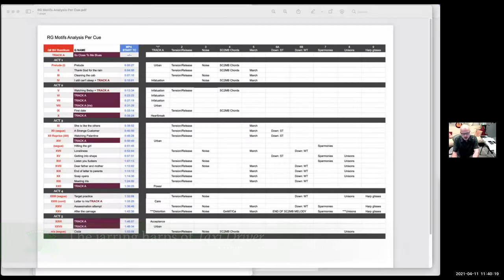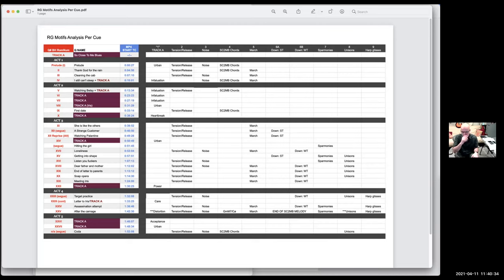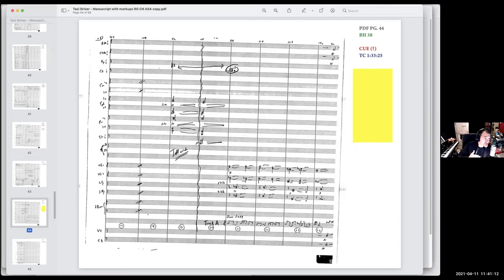The jarring harps of Bernard Herrmann's Taxi Driver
-- This excerpt comes from our April 11, 2021 look at Bernard Herrmann's final score to the Scorsese's 1976 movie Taxi Driver. Rolando Gori and Christopher North ably lead us through a discussion of Herrmann's iconic music, moderated by ASA Board member William V. Malpede. The full recording of this event is available at scoringarts.com.